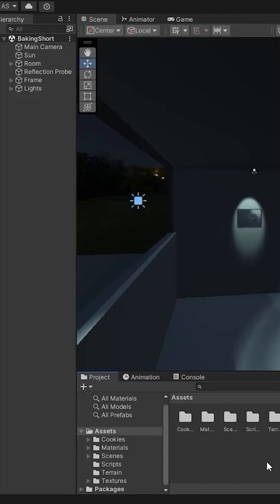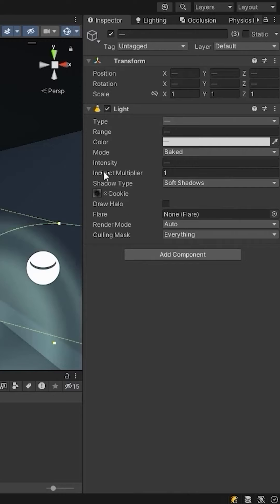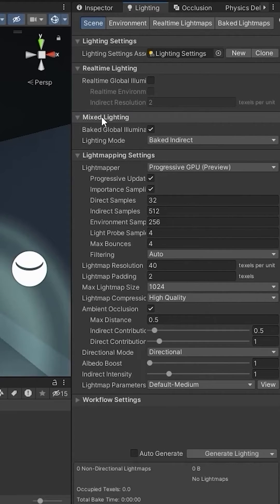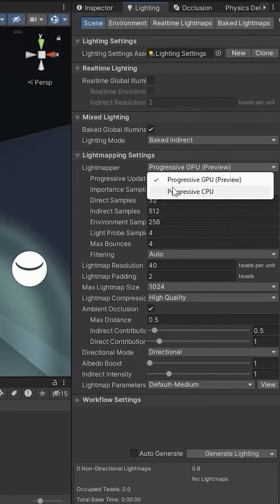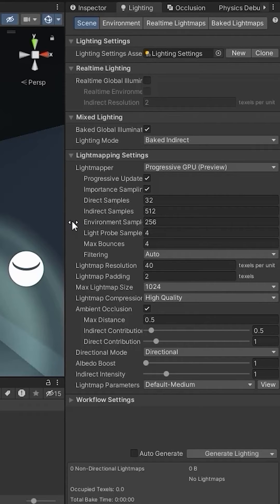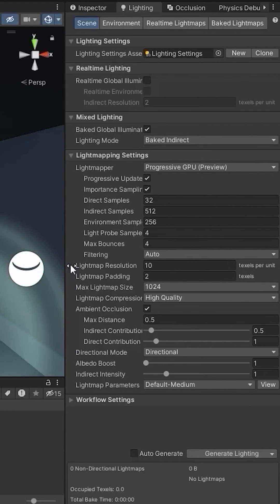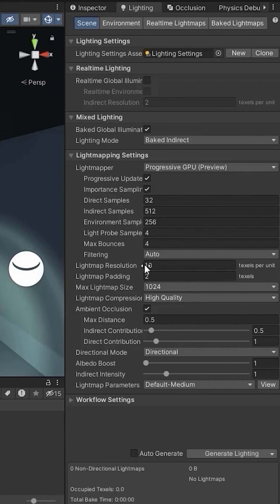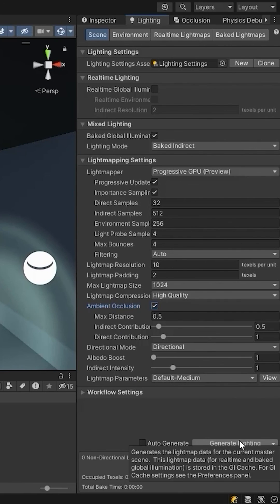Unity Light Baking in a minute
Unity Light Baking in a minute | Built-in Rendering Pipeline.
Learn how to bake lights in Unity Built-in rendering pipeline in a minute.